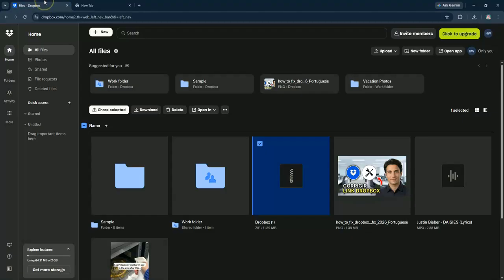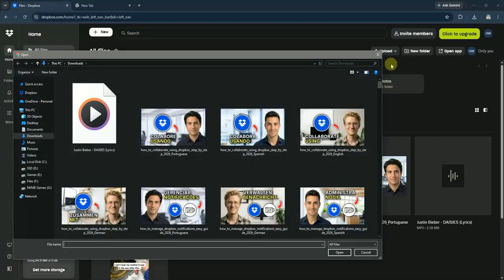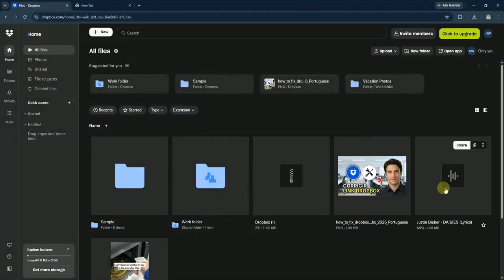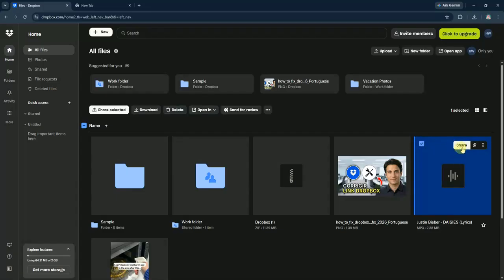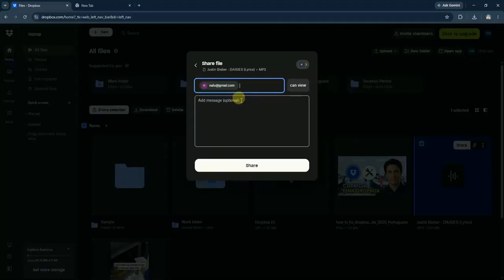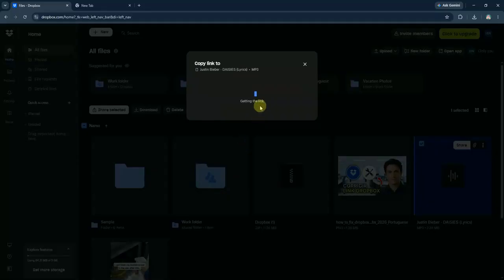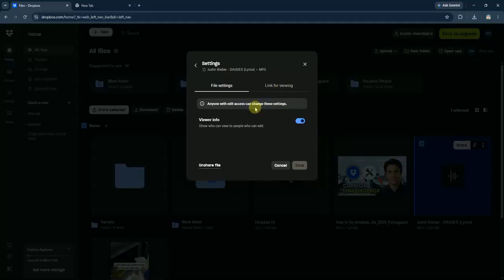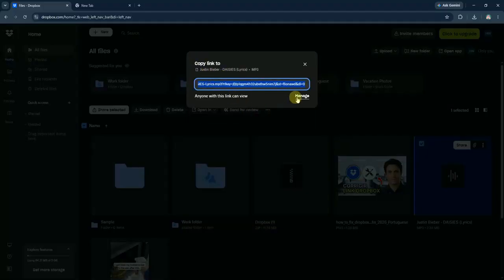How to Share Music on Dropbox - Easy Guide 2026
Learn how to share music on Dropbox.

This comprehensive tutorial will guide you through the process of sharing your favorite music files using Dropbox, making it easy to collaborate with friends or share your playlists. You'll learn how to upload music to Dropbox, create shareable links, and manage permissions, ensuring your music is accessible wherever you go. Whether you're looking to share tracks with fellow musicians or simply want to send a playlist to a friend, this video covers all the essential steps for sharing music seamlessly.